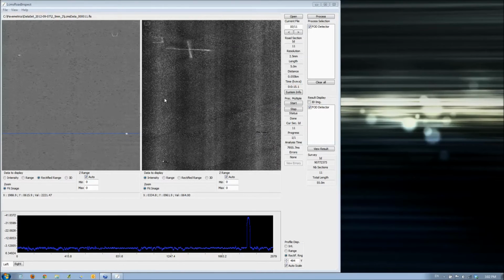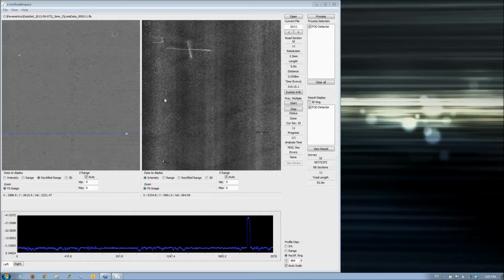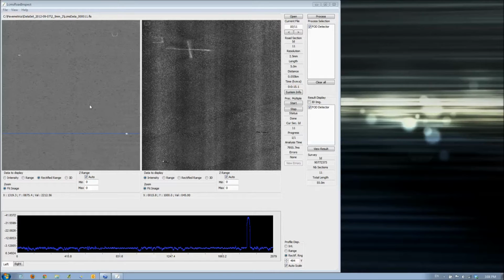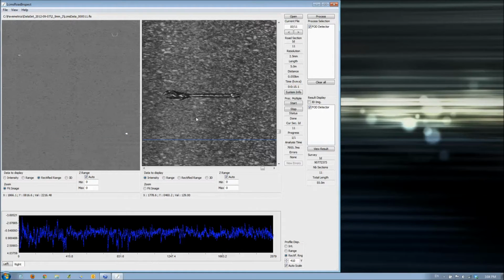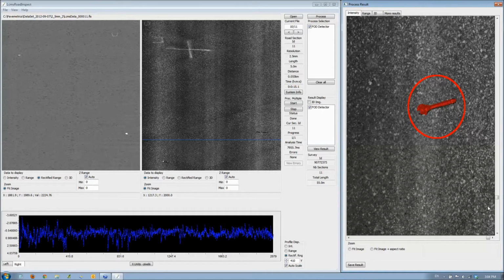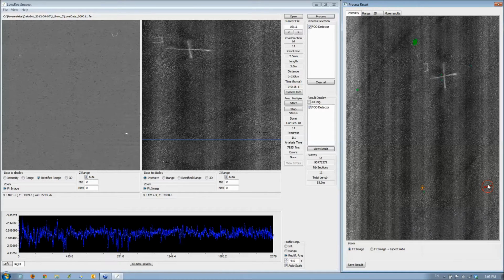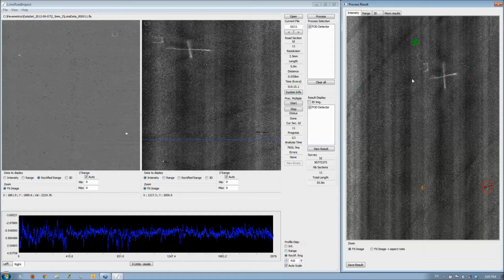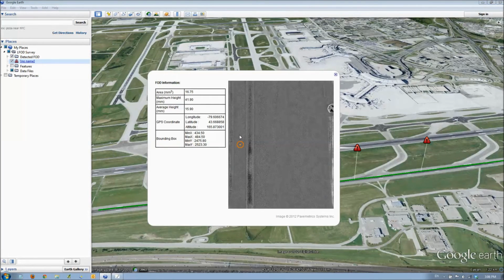Pavemetrics Airport Laser FOD Detection System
A brief presentation on the  Laser Foreign Object Debris (LFOD) detection system. This system is capable of detecting FOD of just a few millimeters, day or night, at speeds up to 100km/h (65 mph) and can also provide a complete fully-automated assessment of pavement condition for pavement management purposes.